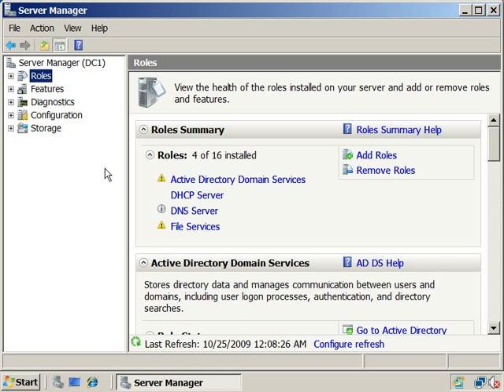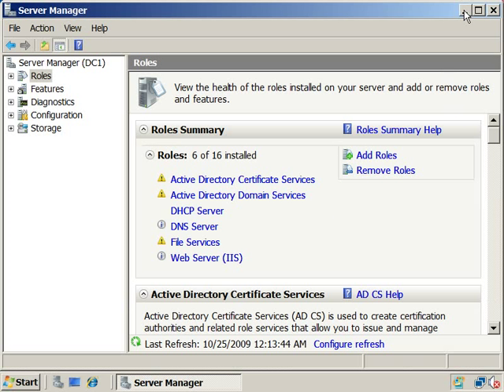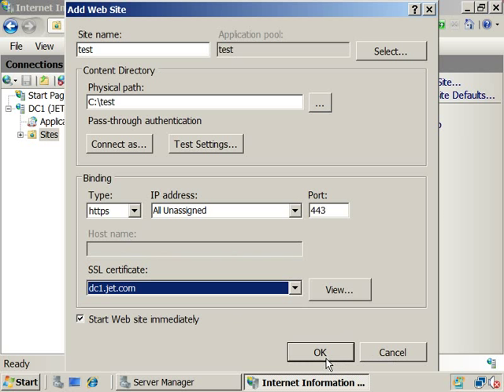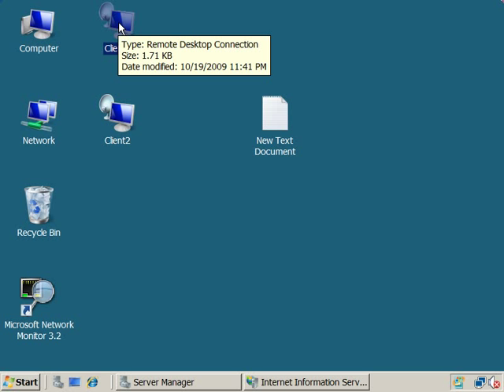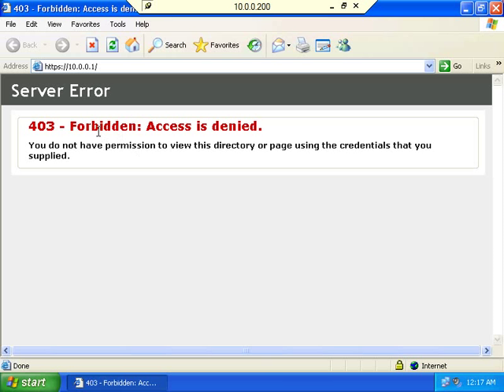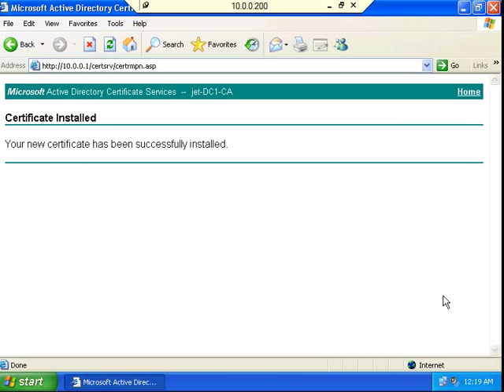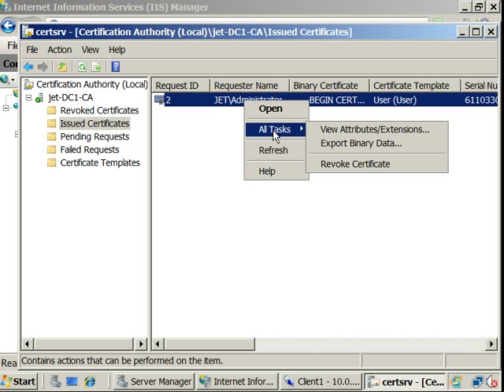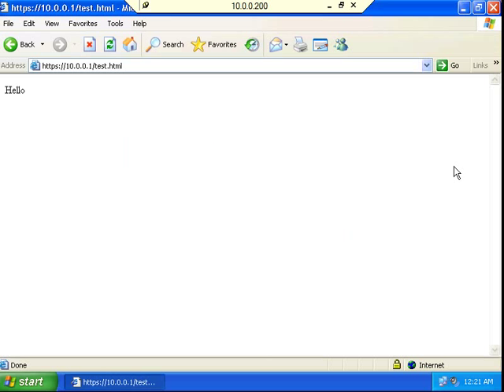✅ how to setup https service for IIS using certificate services or Certificates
This Video in hindi explains and demonstrates how to setup https service for IIS using certificate services or Certificates
IIS
securing WebSites

computernetworks Jagvinder Singh Thind